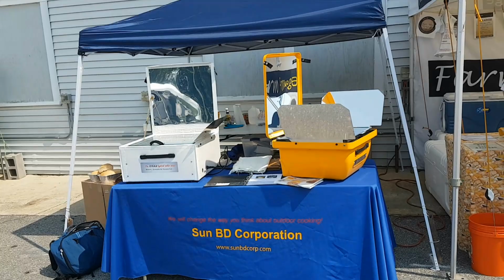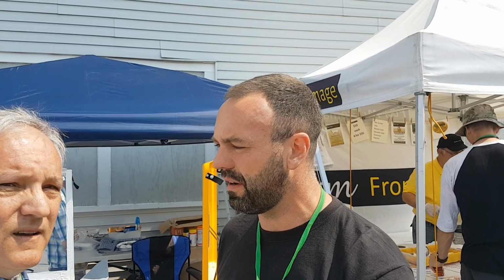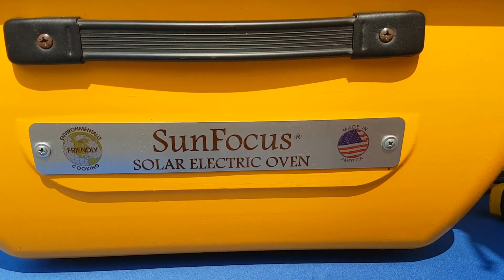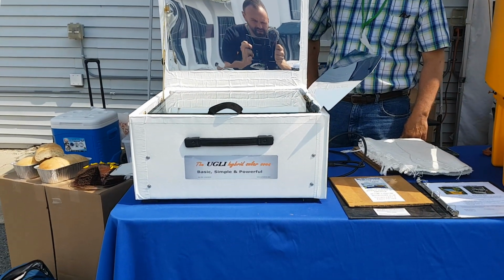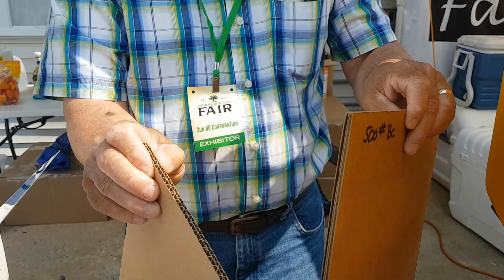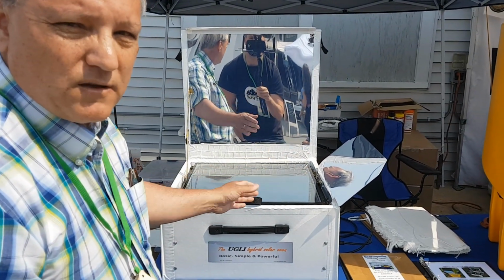Hybrid Solar Oven: Cook & Conserve Energy With / Without Sun!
Solar cooking is a great way to conserve energy but sometimes there is no sun which means cold food. This hybrid solar oven has an electric backup so you can use the oven even at night or on cloudy days.

Oven developer David Chalker points out that the “Achilles heel of solar ovens is that no sun means no fun and cold food.” That is why the hybrid solar oven was developed, combining solar and kitchen oven technologies so you can have hot food when you want it and conserve energy too.

A typical kitchen oven uses about 2200 watts to cook your meal while this hybrid uses only 465 watts, and can cook a 13 pound turkey, or anything else that can be cooked in a kitchen oven. This oven is great for people living off grid on solar or dc inverter as this oven can be used even on cloudy days, and is a great way for anyone  to take direct action to conserve energy.

There are two versions of the hybrid solar cooker

1. Sunfocus
    * The original hybrid on the market since 2004
    * Made with plastic components

2. Ugli
    * The same technology inside the oven
    * Non plastic exterior
    * Not as pleasing to look at (thus the name) but all of the safety and functionality

4:40 Closer look at Sunfocus
5:32 Closer look at Ugli

Dave Chalker
Sun BD Corporation

Why should you reserve a place in your bulging in-box for Verge’s newsletters? One reason: because we challenge the headlines and cultural paradigms with a whole different kind of alternative fact: Permaculture-inspired businesses can succeed – and restore the planet. And we’ll show you how to do it.